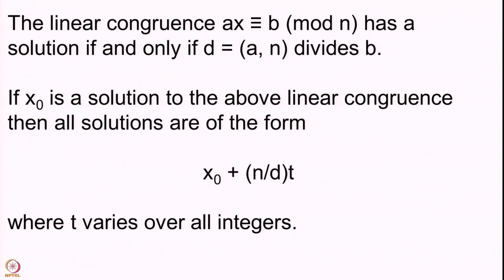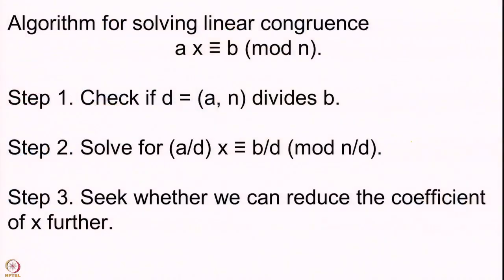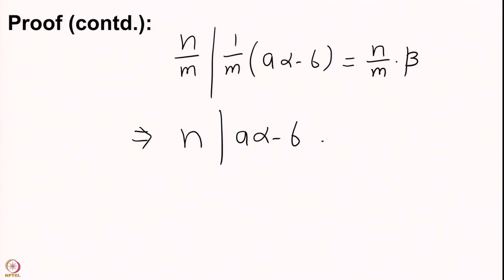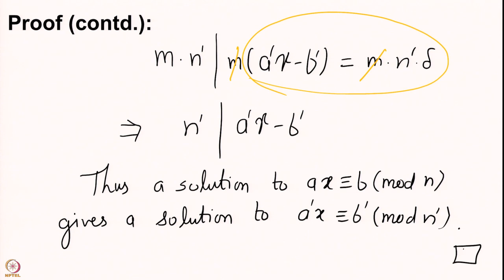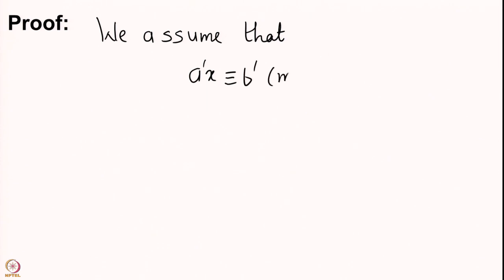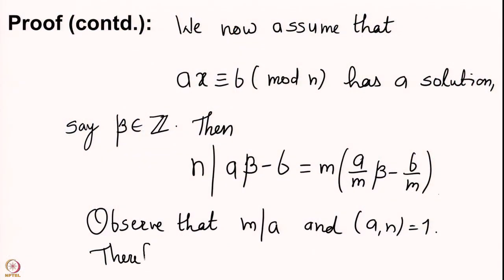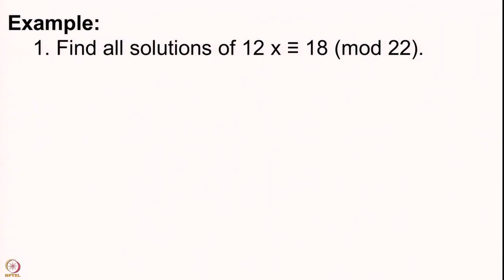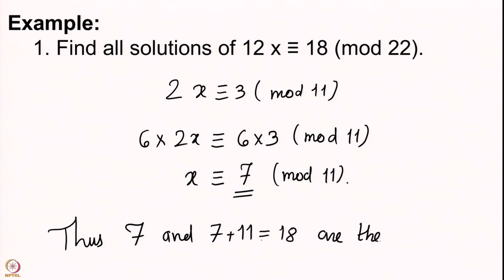MA523 Lecture 15 - Solving linear polynomials modulo n - III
Here, we explain the step-by-step method, mentioned in the previous lecture, completely. Some steps in the method need to be proved and so we give their proofs here. This enables one to learn the basic methods of proving statements in Mathematics and also enables one to use the method now that its steps are proved. We close the lecture with some practice problems to apply the method.